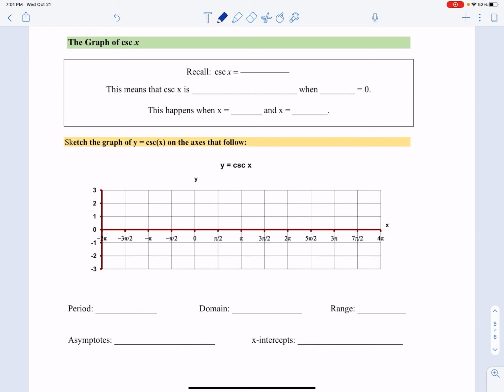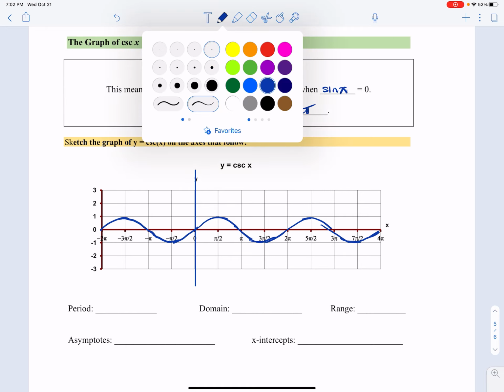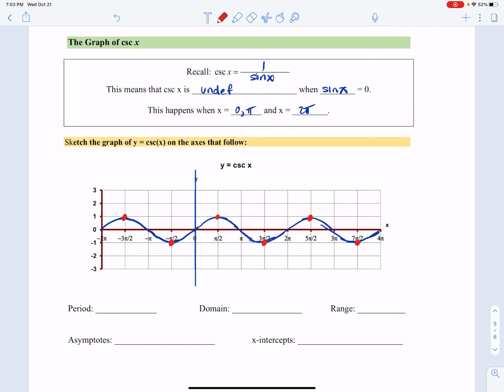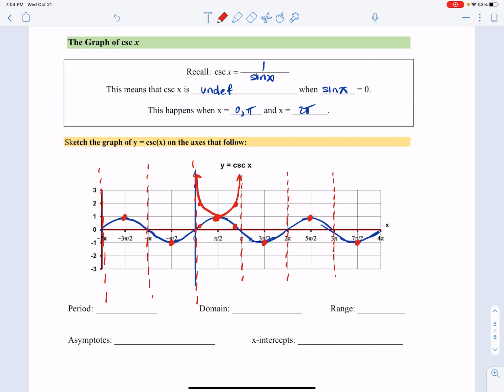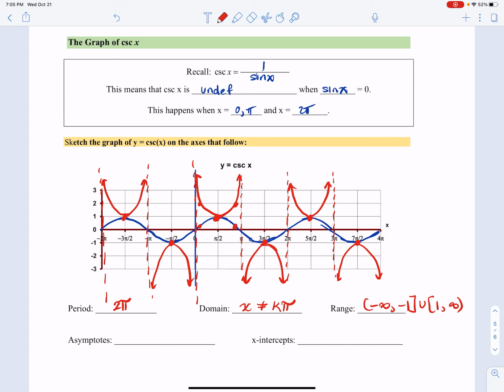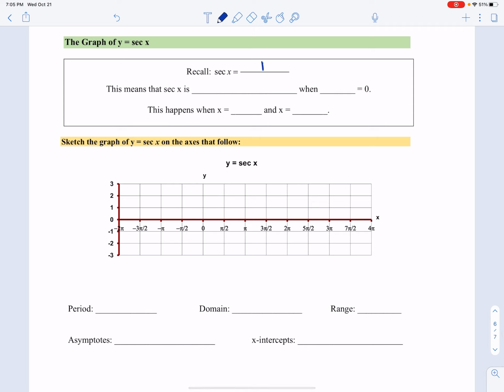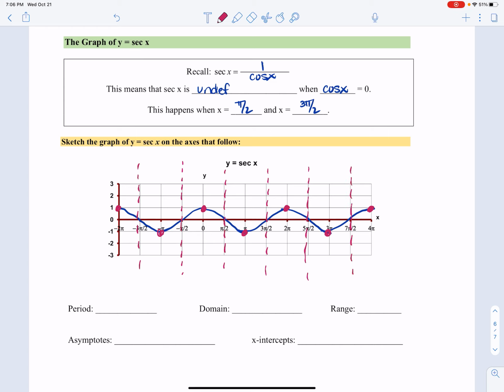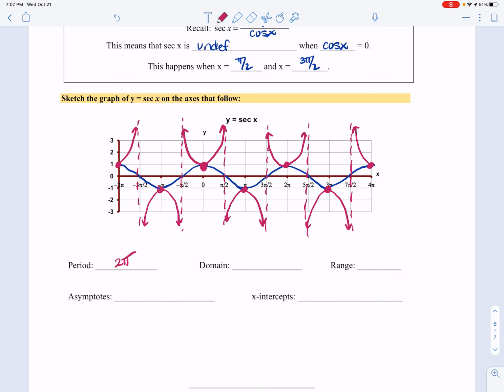The graph of y = csc(x)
Graphing the cosecant function.